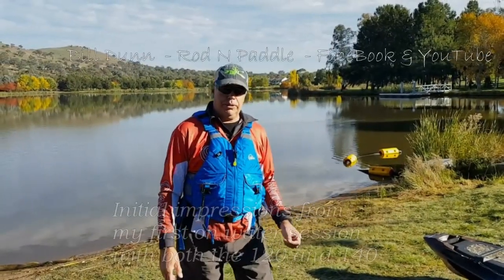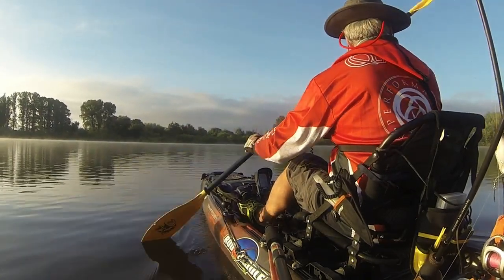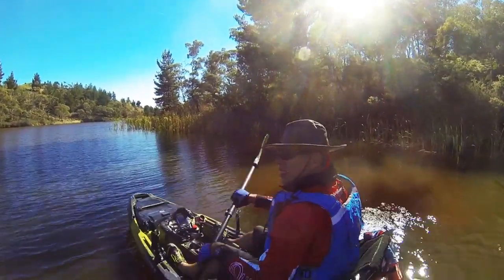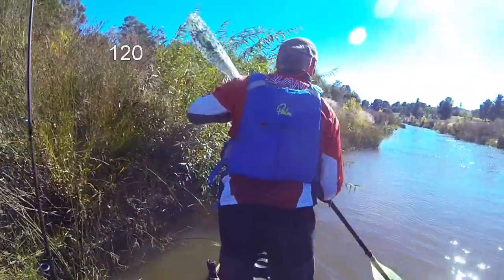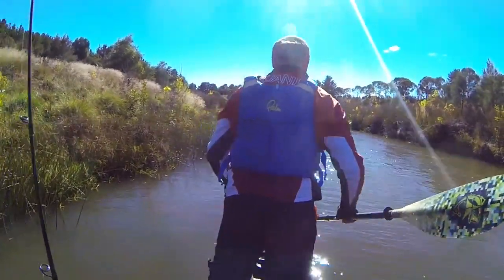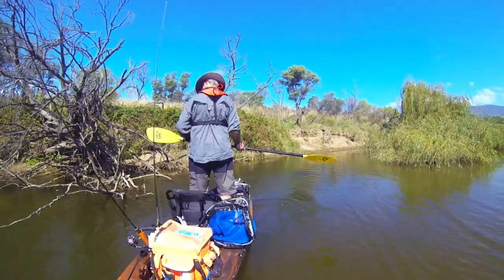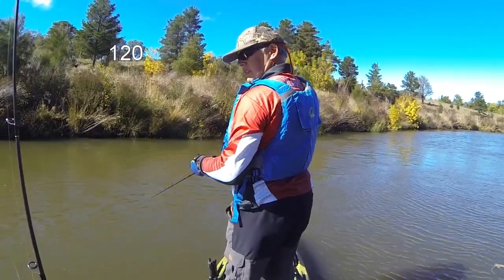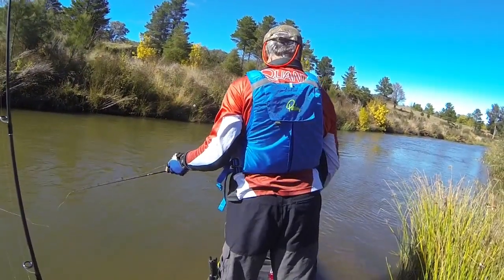Atak 120 Vs 140 On Water Review - Bill Dunn - Rod N Paddle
Part 2 of my review of the Wilderness Systems Atak 120 and 140 - this time On The Water.
Rod N Paddle, is an Australian Kayak fishing group in Canberra predominantly freshwater fishing, we are also of Facebook - make sure you come say high.
I have attached a link in comments below to my blog report opn this yak.

Retails purchases can be made from any dealer listed on the website, my preferred dealer is Melbourne Paddle Sports - mention me, or Rod N Paddle and they will look after you. They can also supply any of the following